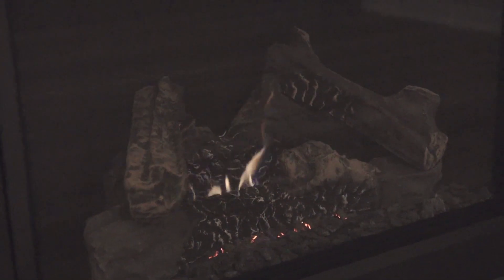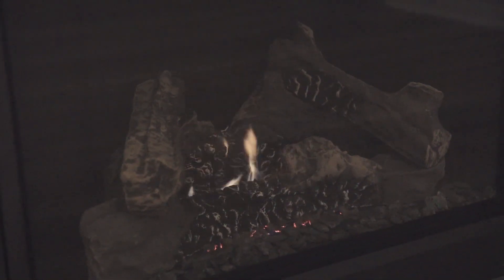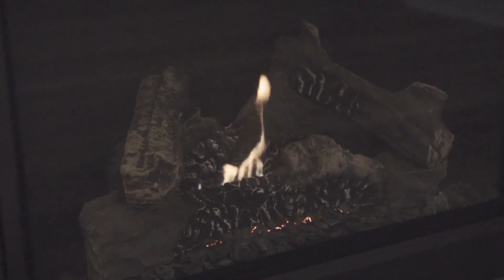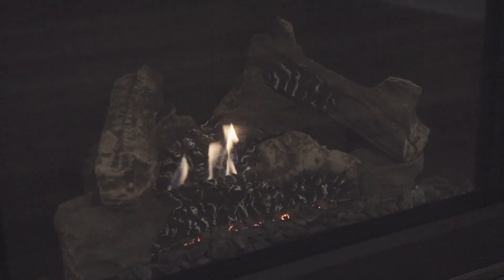WGYM: How to Winterize Your Home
Stuart shows us all the steps that will save your home from the tough Iowa winter elements.